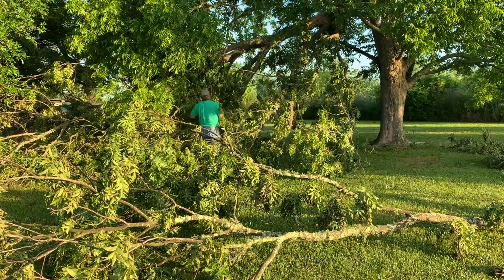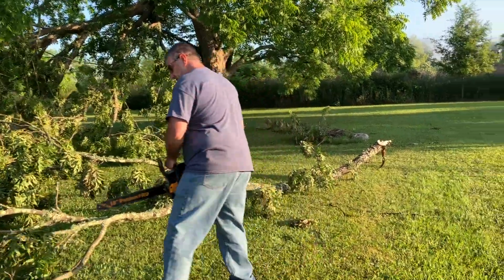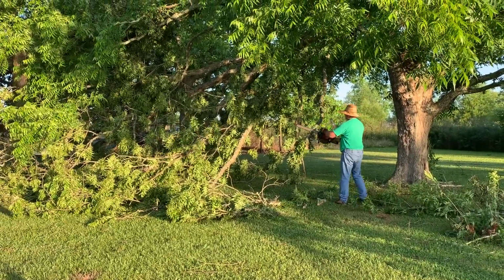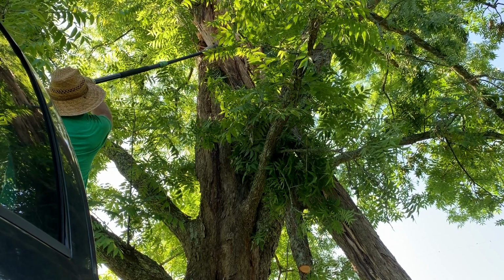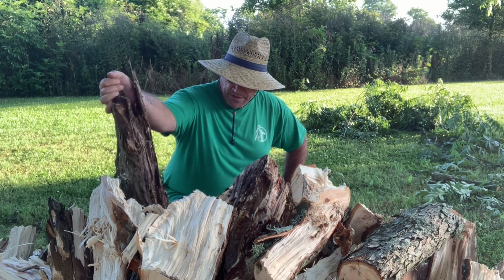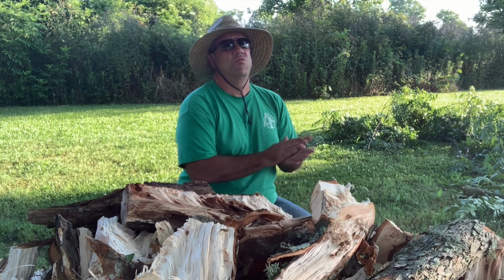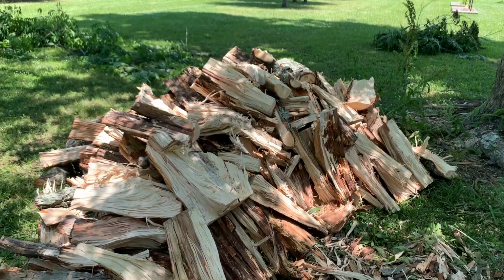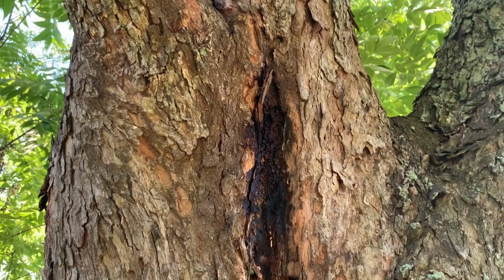CLOSE CALL during storm debris cleanup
A close call while cleaning up storm debris

Etsy Store

Send Fan Mail:
Broussard Homestead
Lacassine, LA  70650